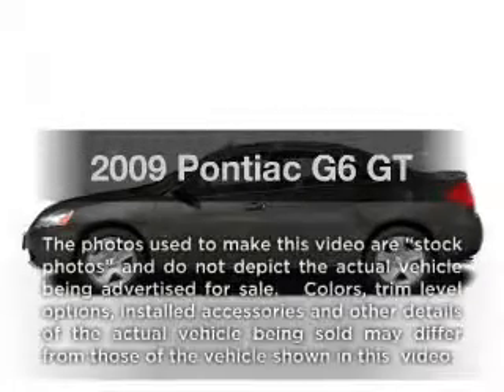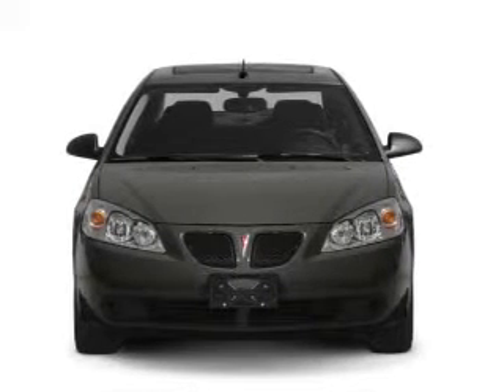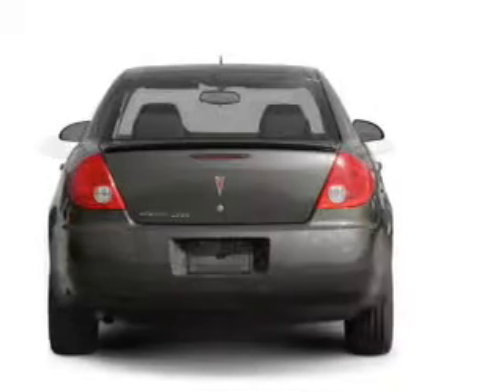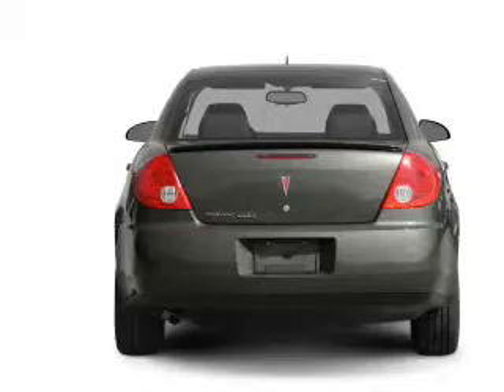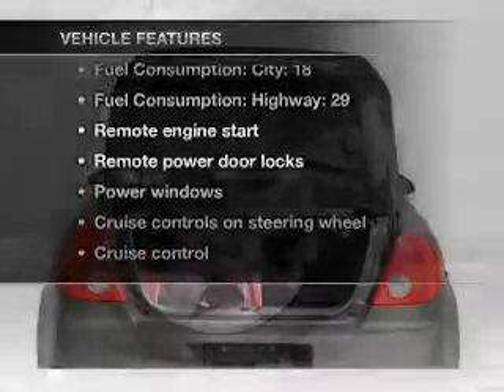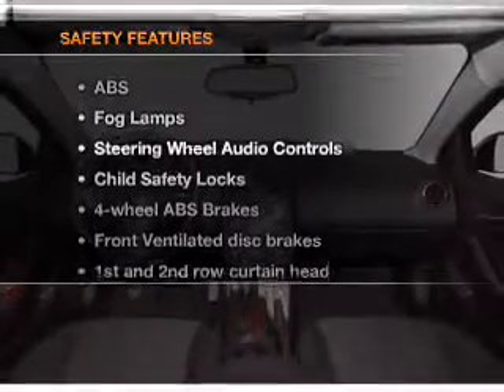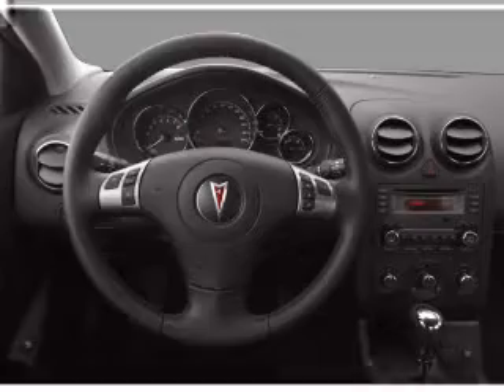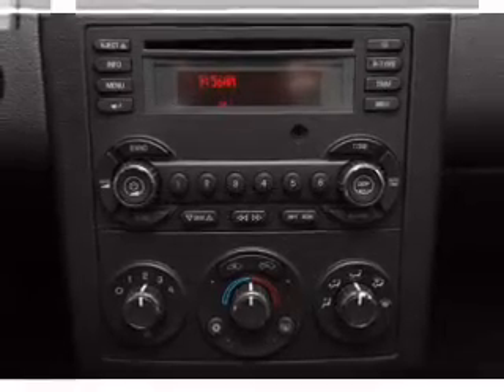2009 Pontiac G6 - BRIDGETON MO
Year: 2009
Make: Pontiac
Model: G6
Trim: GT
Engine: 3.5 liter 6 cylinder 12 valve
Transmission: 4-Speed Automatic
Color: Green
Mileage: 59359
Address:
11503 SAINT CHARLES ROCK RD